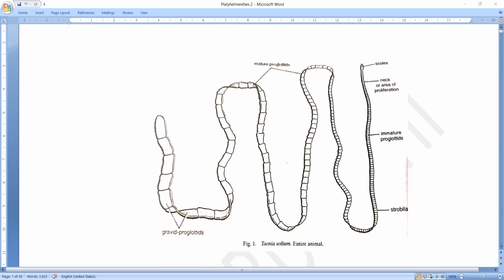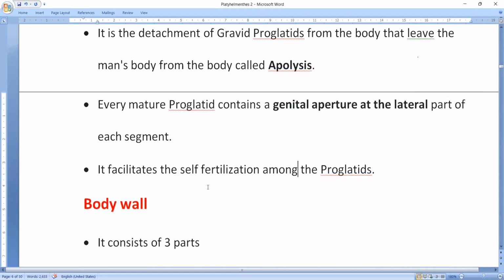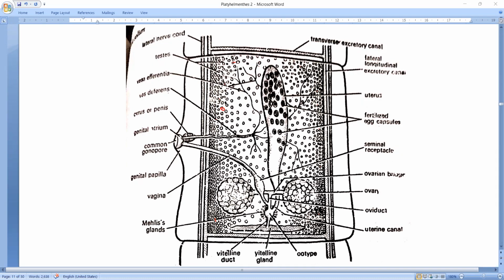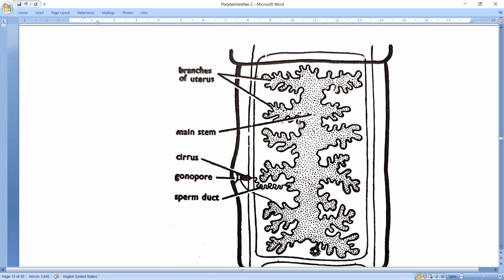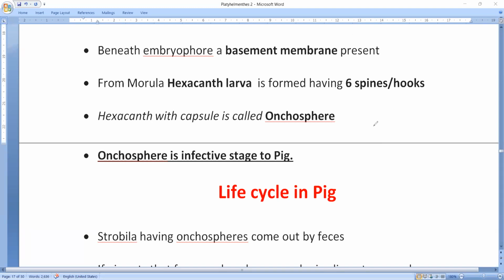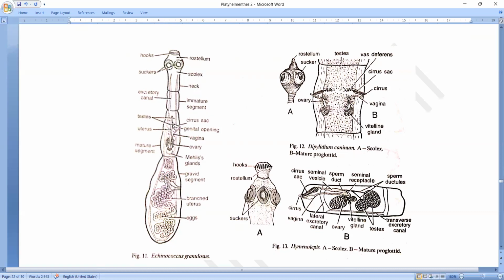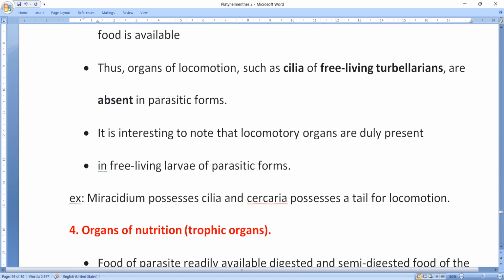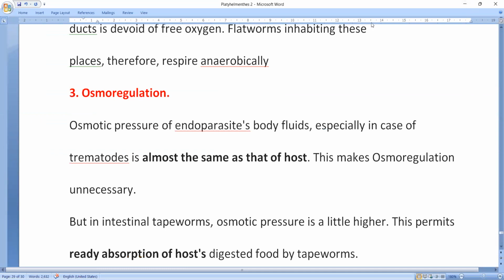TAENIA SOLIUM AND ECHINO COCCUS | JL ZOOLOGY